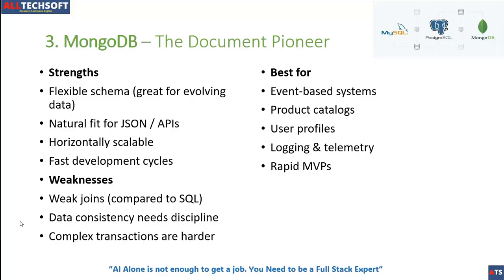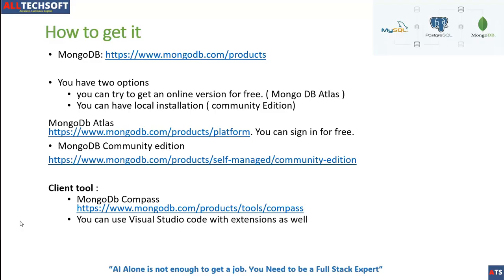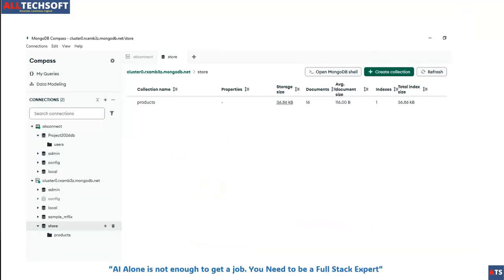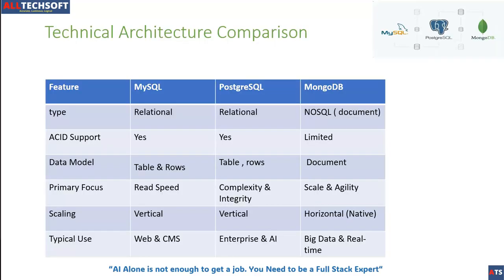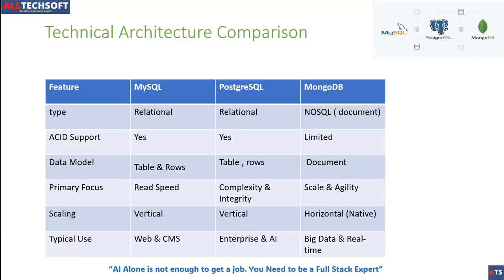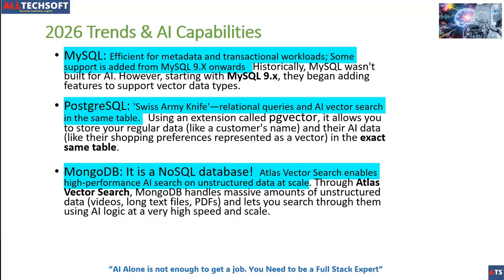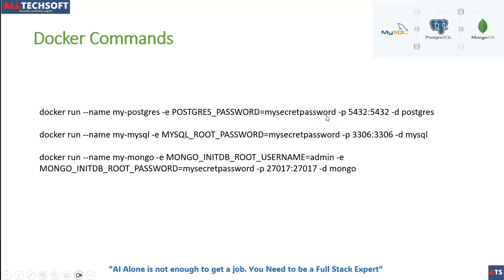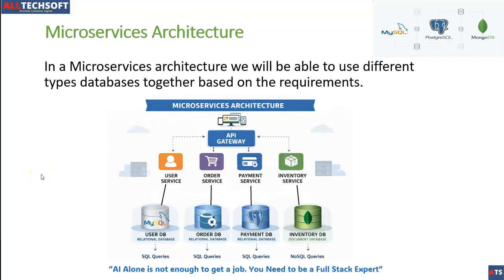MySQL vs PostgreSQL vs MongoDB —Part2- Databases to Run and Study Locally for Developers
Everyone is learning AI, but very few are getting hired. Why?

Many Companies are not looking for AI-ONLY  developers. They want full-stack professionals who understand databases, backend, frontend, and system design—and know how AI fits into real-world applications.

📌 What this video covers (Part 2 –)
In Part 2 We discuss about  Mongo DB ,
Client tools . Mongo dB compass, Visual Studio code extensions
Tech comparison of MySQL PostgreSQL , and MongoDB
AI capabilities - Vector Data
Docker commands
Sample Microservice Architecture

🐳 Try it yourself using Docker
If you want to try in docker use Docker commands   below and try to connect it using Visual Studio code or database specific client tools .

docker run --name my-postgres -e POSTGRES_PASSWORD=mysecretpassword -p 5432:5432 -d postgres

docker run --name my-mysql -e MYSQL_ROOT_PASSWORD=mysecretpassword -p 3306:3306 -d mysql

docker run --name my-mongo -e MONGO_INITDB_ROOT_USERNAME=admin -e MONGO_INITDB_ROOT_PASSWORD=mysecretpassword -p 27017:27017 -d mongo